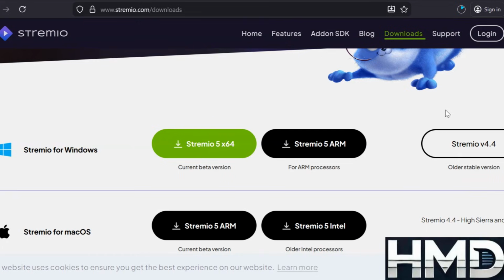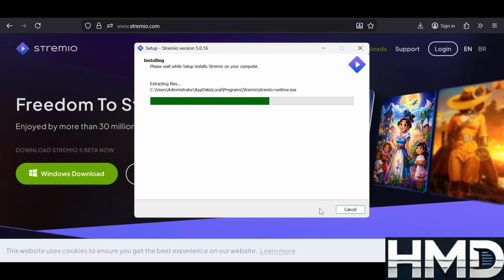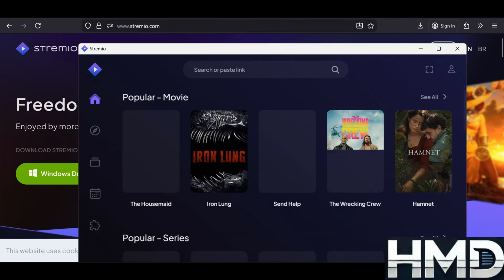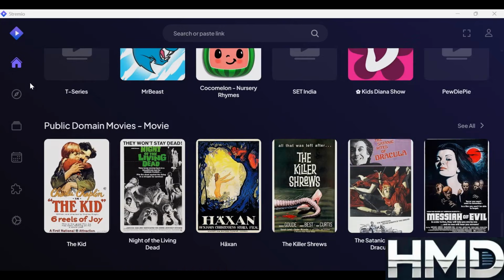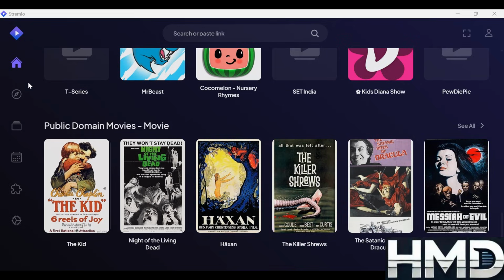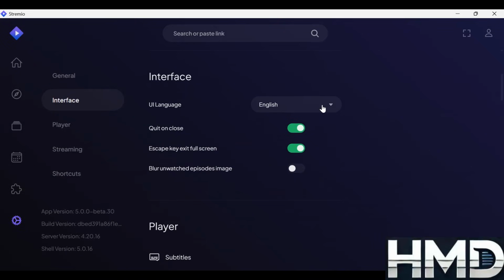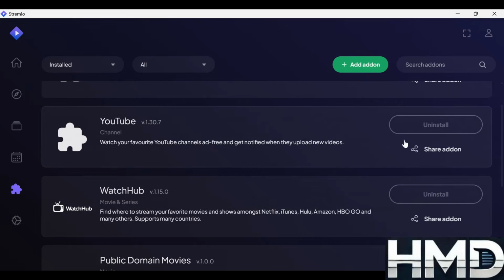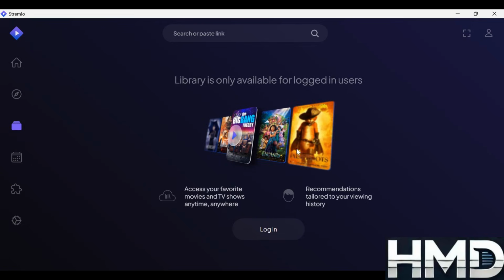How to Use Stremio – Complete Setup & Streaming Guide 2026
In this step-by-step tutorial, you’ll learn how to use Stremio on your laptop in 2026, from downloading and installing the app to setting up addons, managing libraries, and streaming content smoothly. We also cover common issues, performance tips, and how to optimize your viewing experience on Windows or macOS.